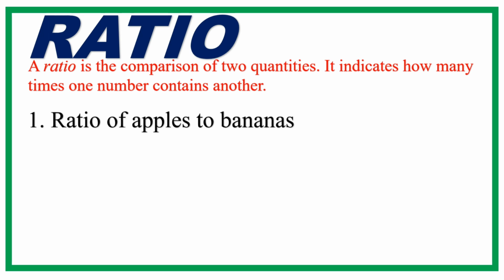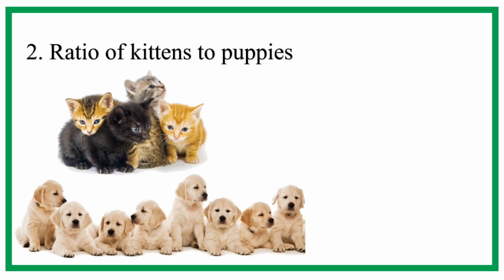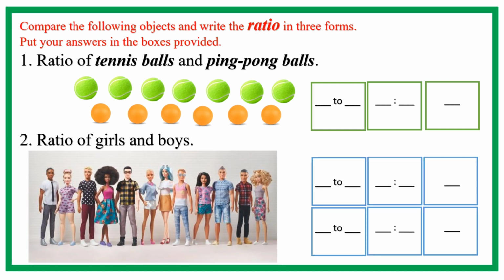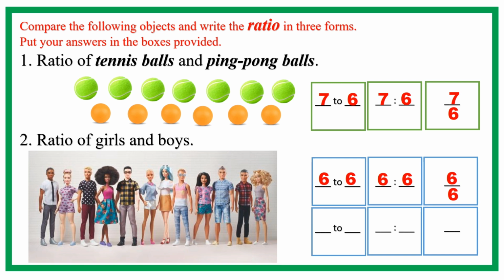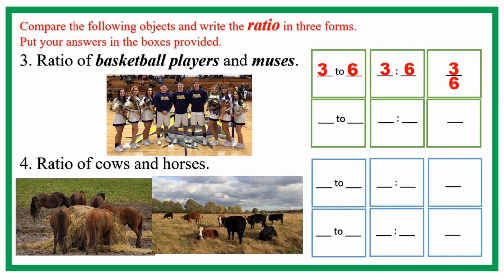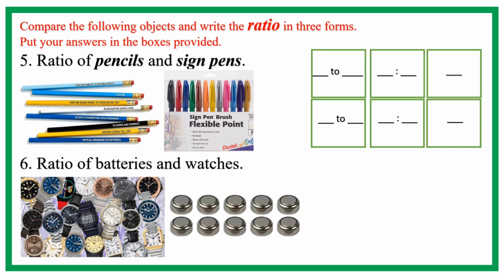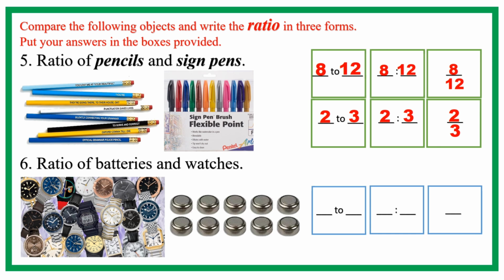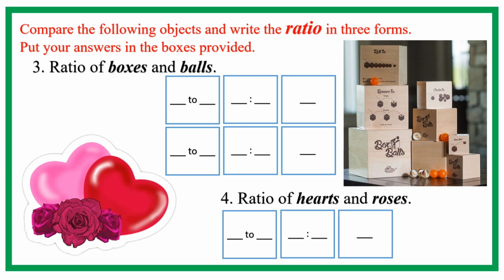Math Math Easy | Ratio Made Easy with Mr. T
Objective: I can use ratio to solve real-life problems. Watch and enjoy learning Math Made Easy!